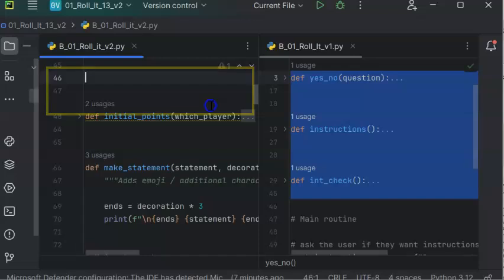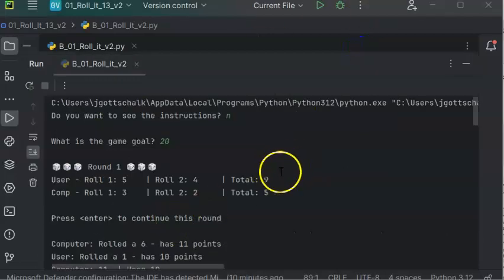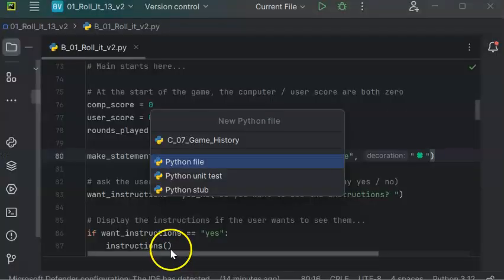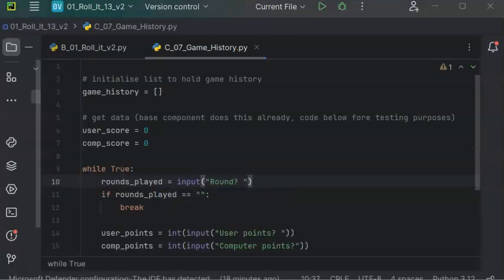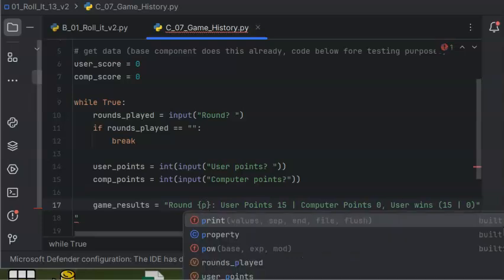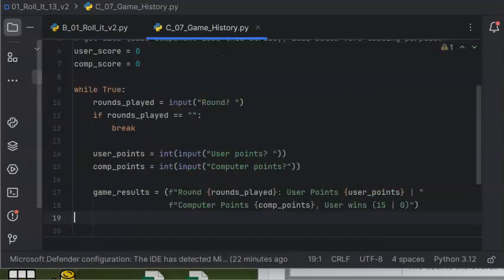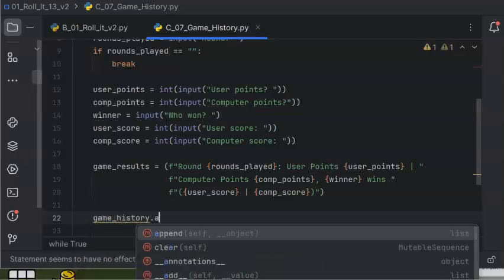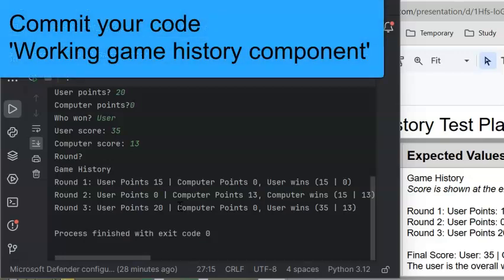14 game history